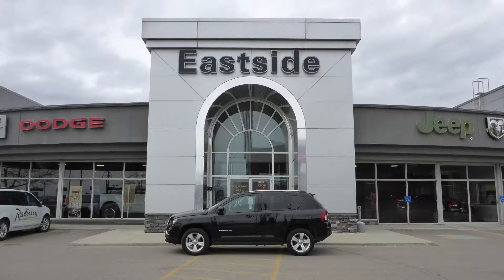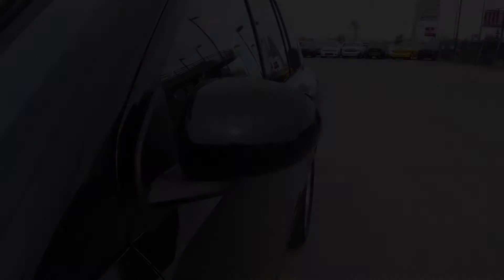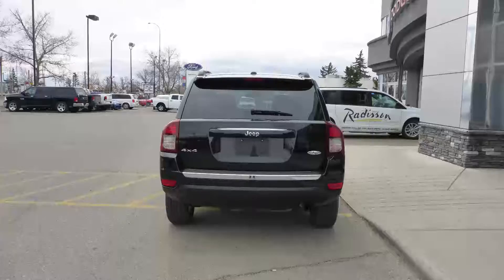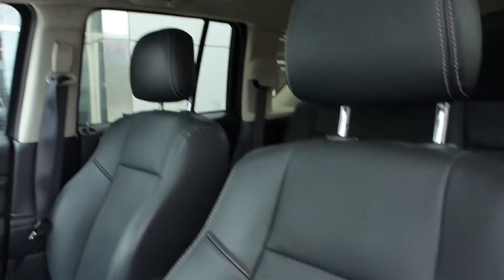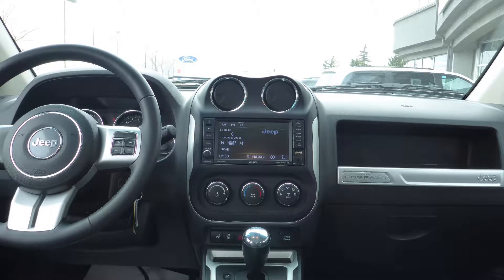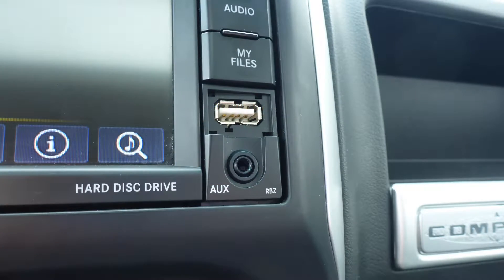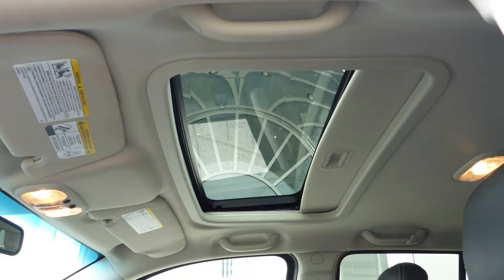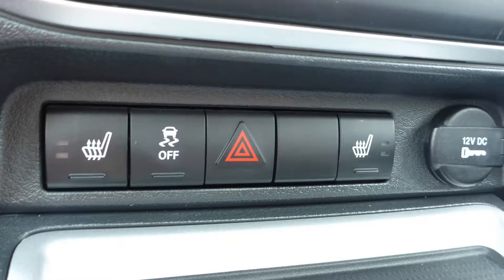2016 Jeep Compass High Altitude for Mark - Eastside Dodge - Calgary Alberta